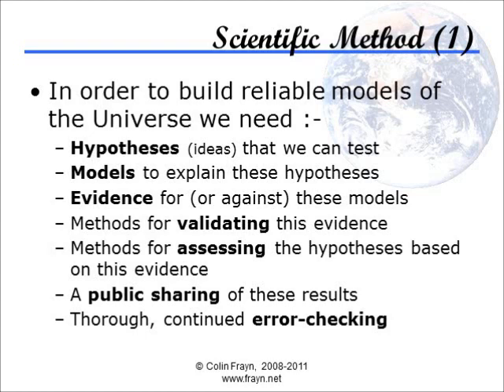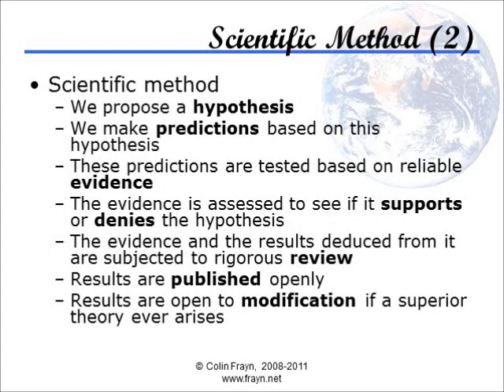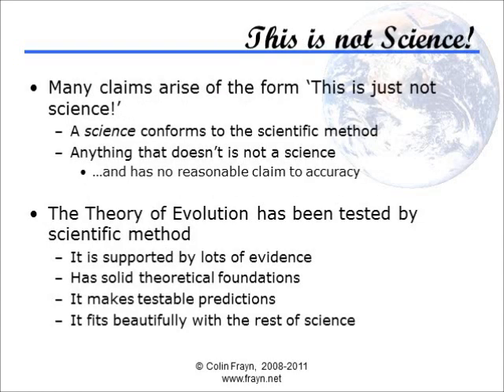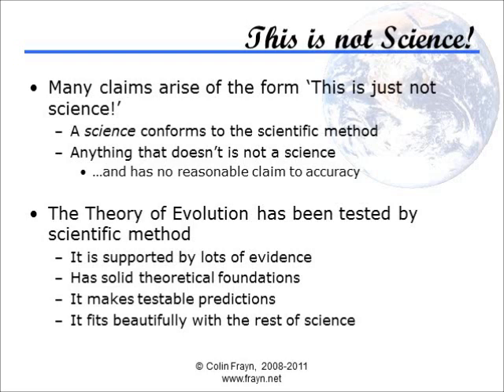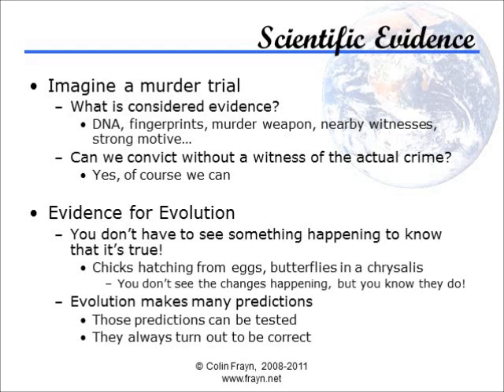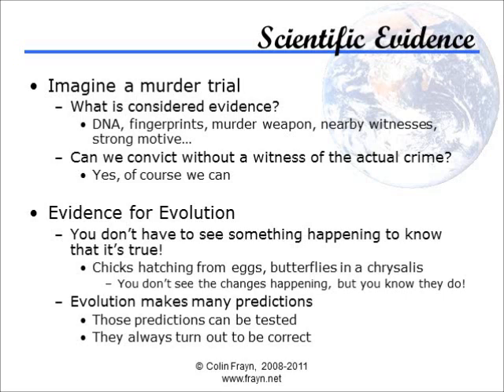Presentation 1 : Overview - Part 1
This is part 1/2 of the first of my lecture series on Science and creationism. This presentation is an overview of the debate, including descriptions of science, and advice on how to debate a creationist. More detailed follow-up presentations will follow over the next few weeks and months.